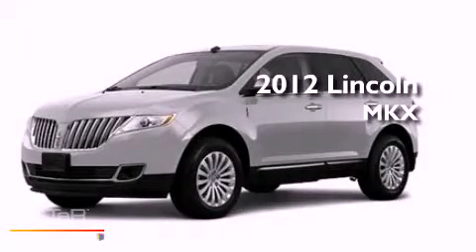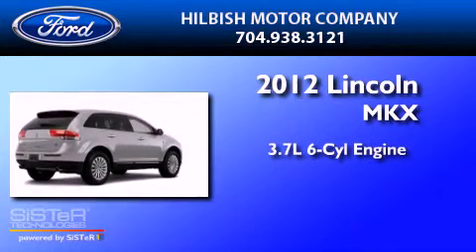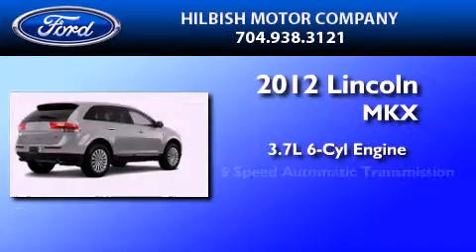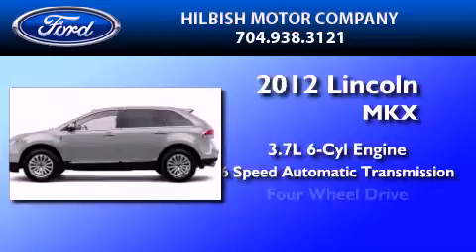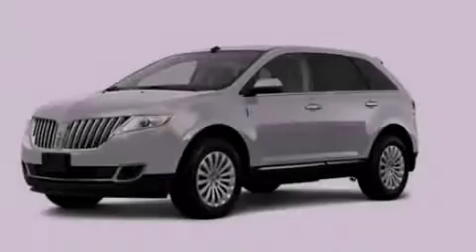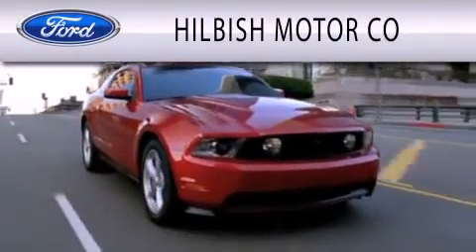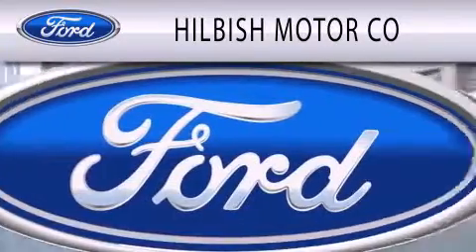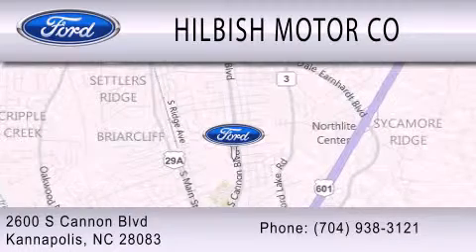2012 LINCOLN MKX Kannapolis NC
Year : 2012
 Make : LINCOLN
 Model : MKX
 Engine : 3.7L V6
 Trans . : AUTO 6SPD
 Exterior : SILVER

 Stock : K1125